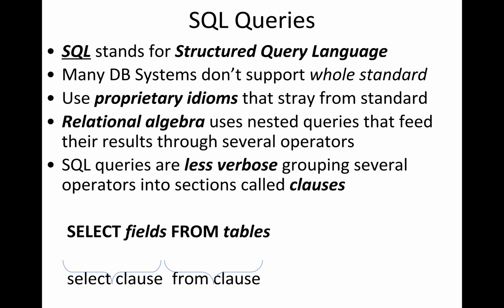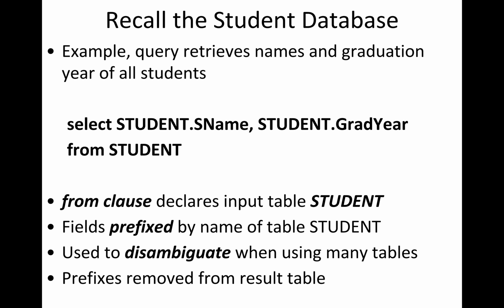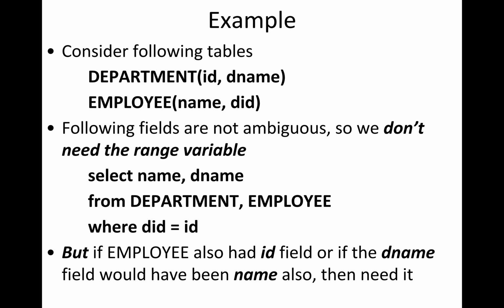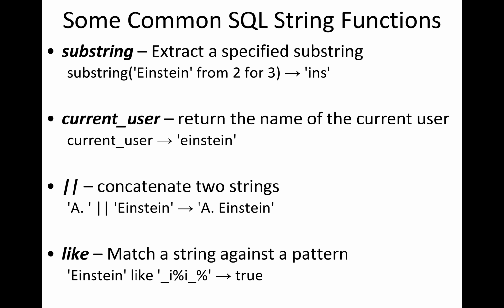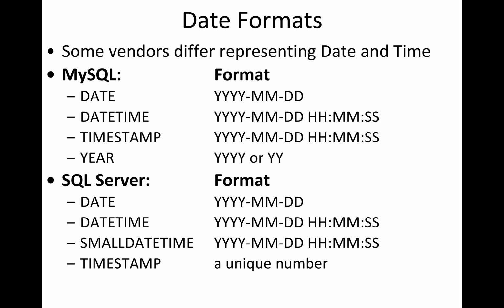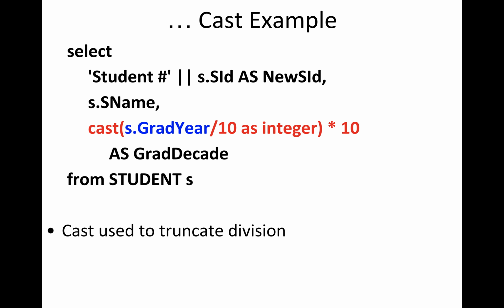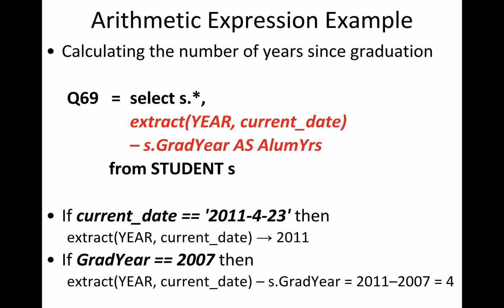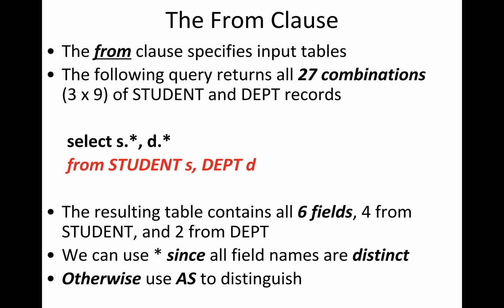00320 introduction to sql